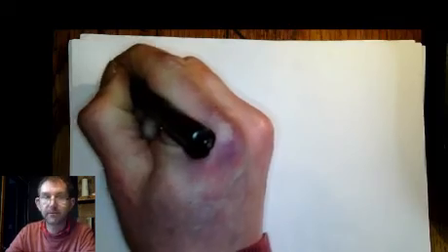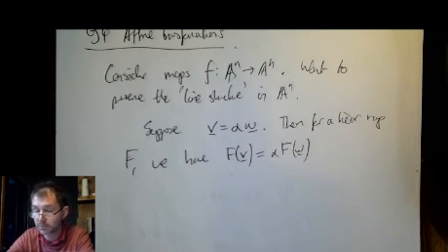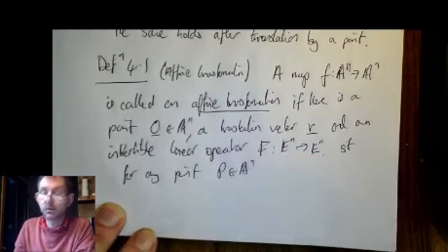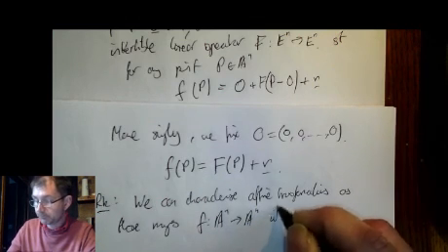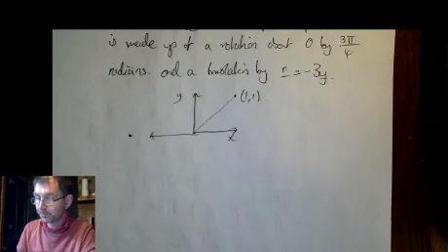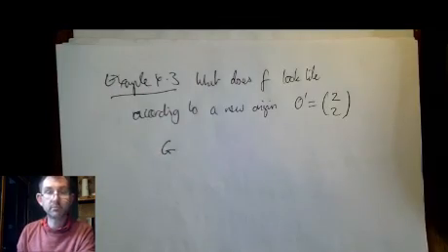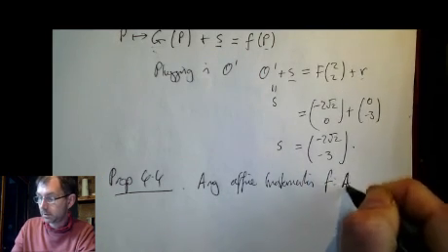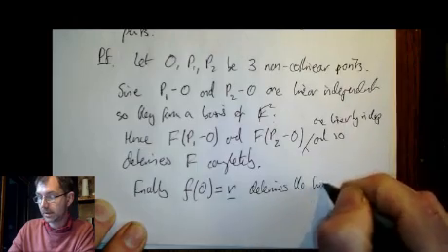Week 9 §4 Affine Transformations